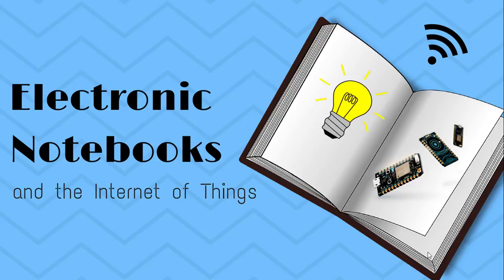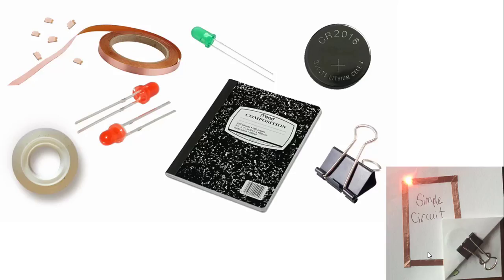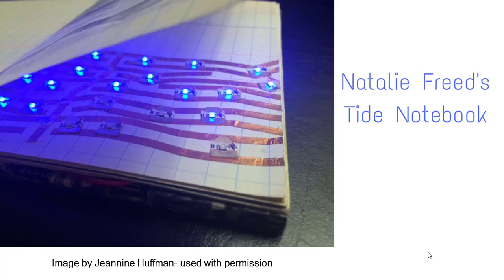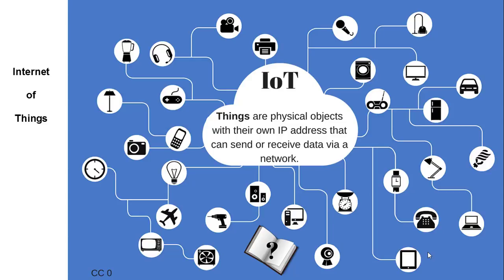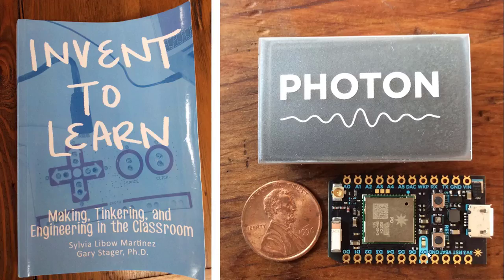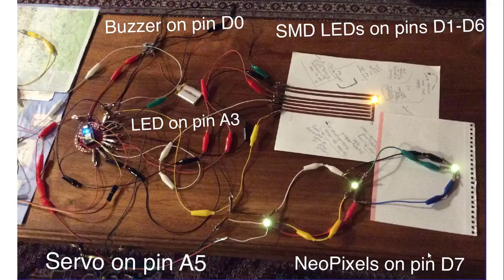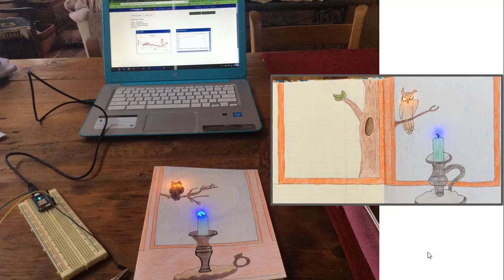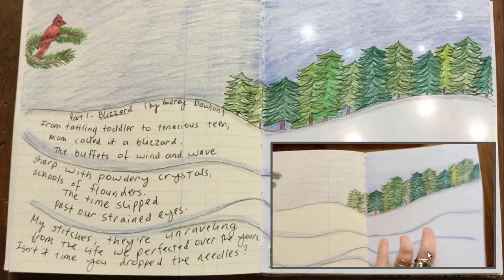Electronic Notebooks and the Internet of Things: Jill Dawson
This is my final presentation for my Capstone project at Marlboro College.